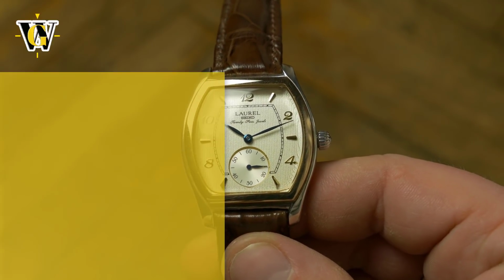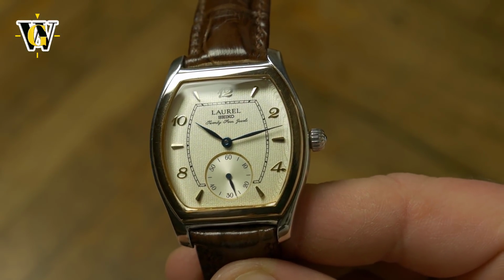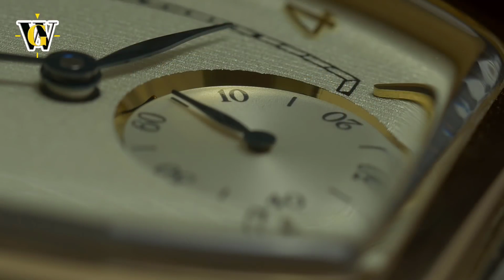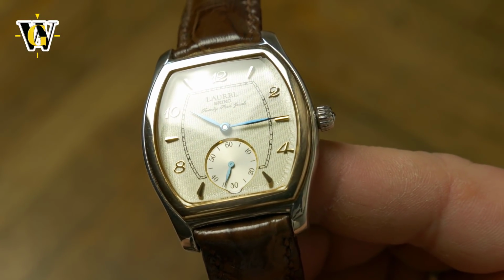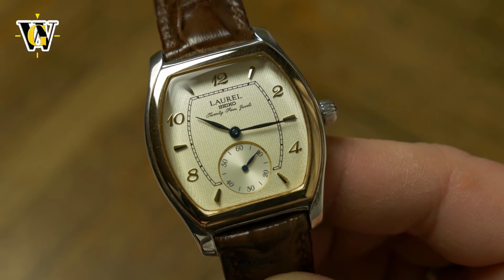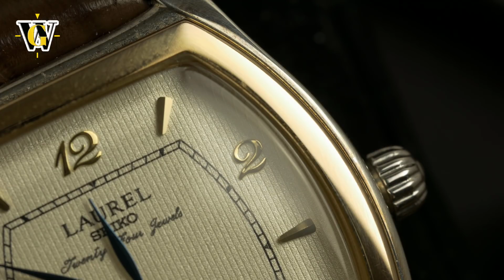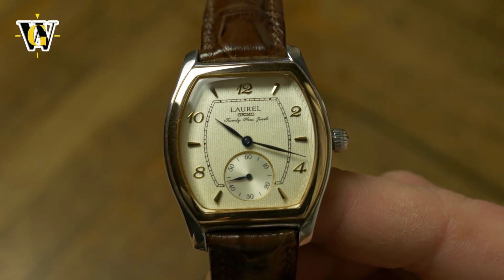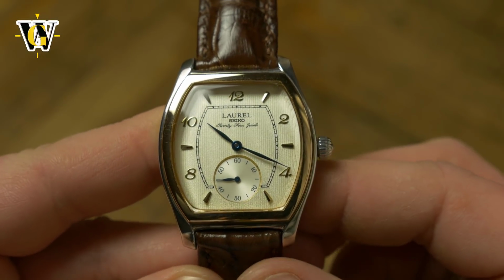The BEST Seiko you've NEVER heard of!!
Using the above link and purchasing ANYTHING on Amazon thru this link gets the channel a commission, so THANK YOU!!

Today we discover another GEM in the lost history of Seiko. This watch is really something else. Named Laurel after the first Seiko watches, it comes with very classical styling that can get it easily mistaken for a luxury swiss watch. This is a very rare package from Seiko as it it made out of precious metals, sterling silver case and a solid gold bezel, while the hands are heat blued.
The icing on the cake is the usage of the 4S28 manual wind movement that hacks and beats at 28.800 bph. This movement is derived from the vintage King Seiko 52 movements by Daini, and for those who are into swiss made watches, you can find a varaint of this movement unde the name Soprod A10, as Seiko sold them the design.
This is THE most beautiful watch I have featured on my channel and I like it even more than my King Seiko 45. I think that speaks a lot about how beautiful it is. I tried capturing the beauty of this mechanical masterpiece, but no matter how good it looks in the video, trust me, it looks EVEN BETTER in person!
I hope you enjoy the video of this Seiko LJAK600 4S28-5010